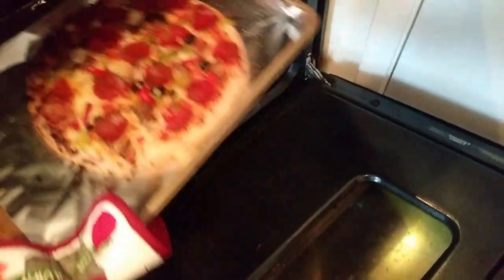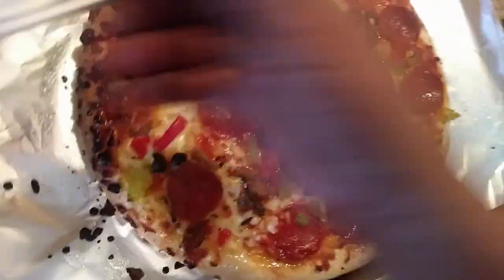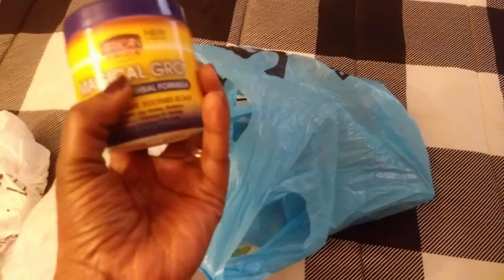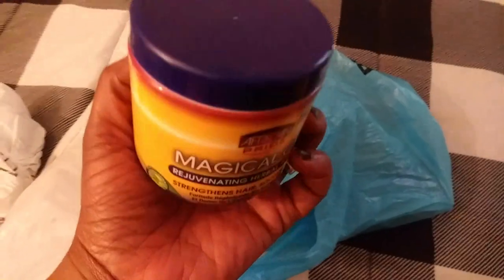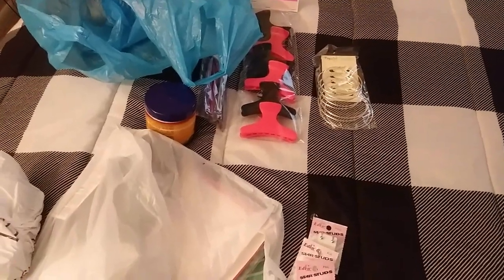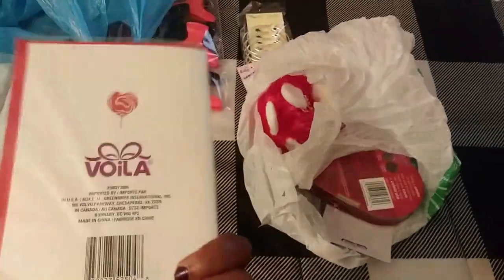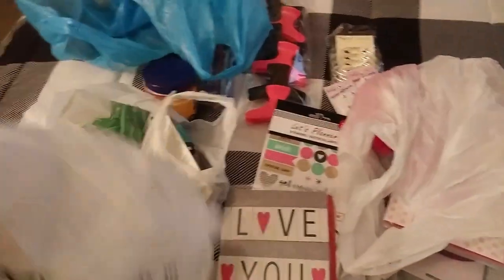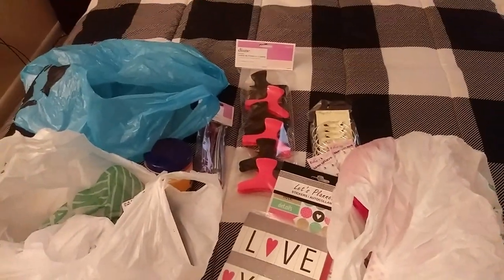DITL: Mini Dollar Tree & Beauty Supply Haul + Lunch Break Clean With Me | SAHM | Lifestyle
In today's vlog, I do some quick lunch cleaning and share a mini Dollar Tree/Valentines and Beauty Supply Store haul with you.  Enjoy!

My Name: Chanina Lindsey
Where I Live: Atlanta, GA
What I Do: Mom | Work From Home | Online Reseller | Entrepreneur | Content Creator

This channel is a place of motivation, inspiration, encouragement, and a place where I share my life as a work from home mom.

Also, catch up with me on IG: @iamchanina and TW: @iamchanina

Ibotta: qptfwyr
Shopkick: JOY260620
Fetch Rewards: 3FQYH
Smores (App): S280PU